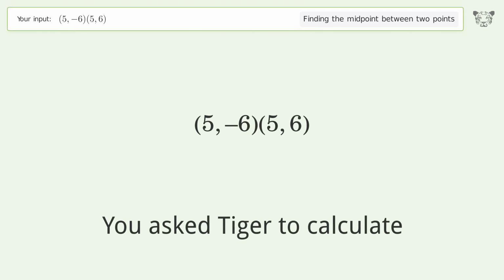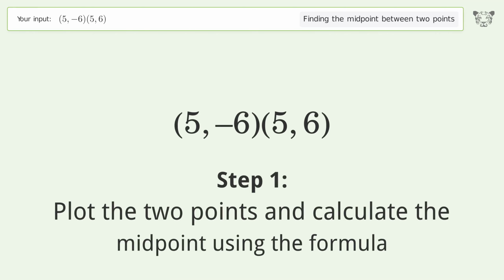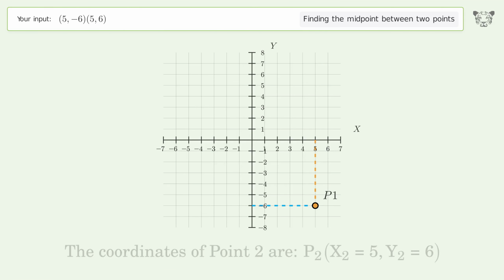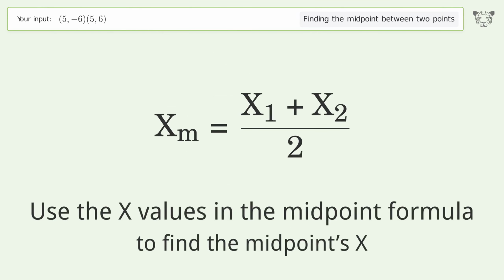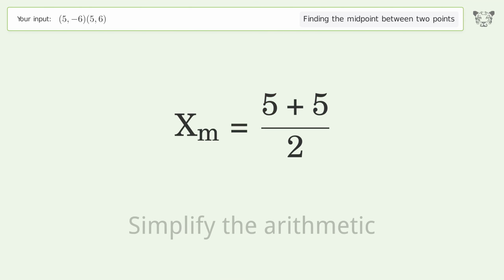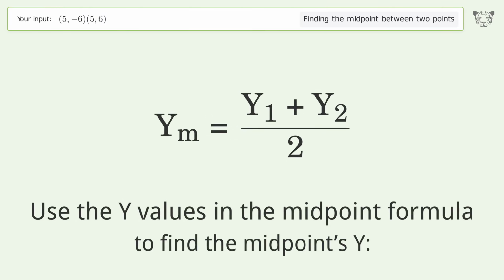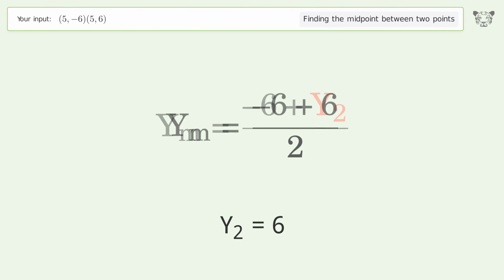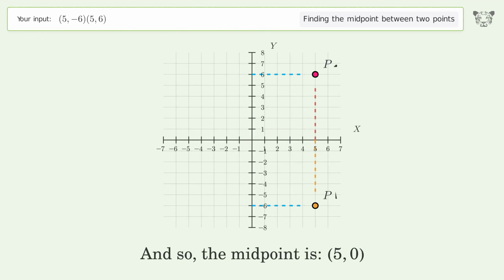Find the midpoint between two points p1 (5,-6) and p2 (5,6): Step-by-Step Video Solution